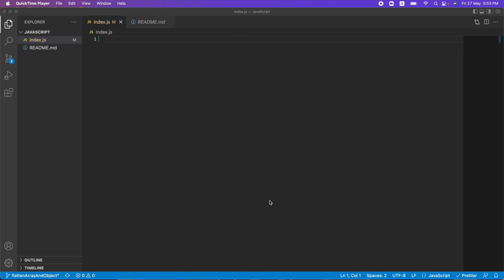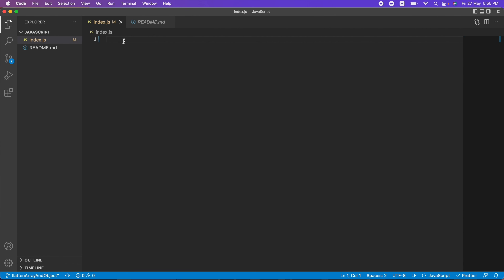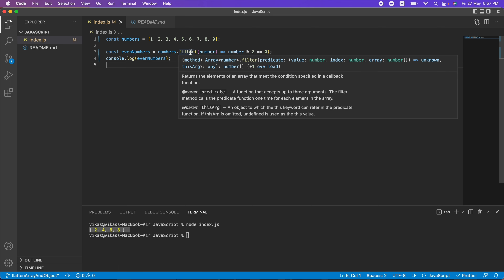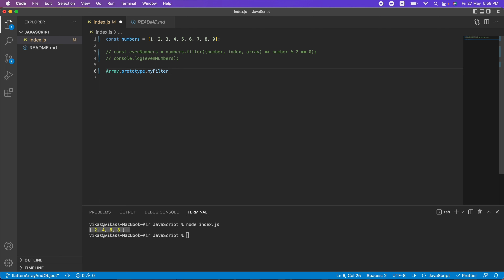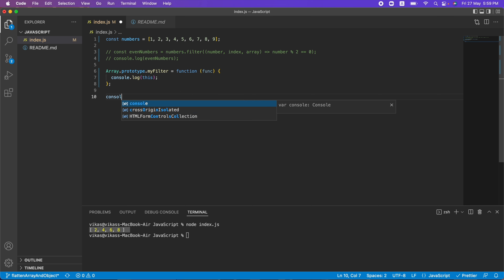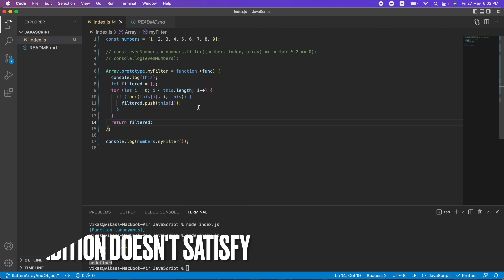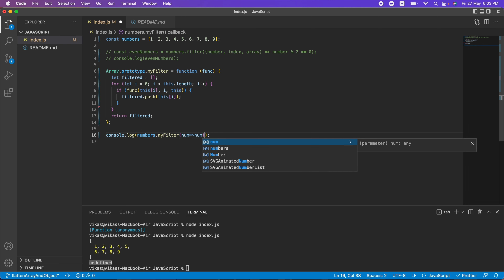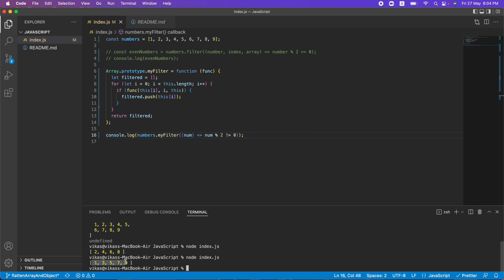How to Create Your Own Implementation of javaScript Filter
In this video I cover everything you need to know about creating your own filter method. I will show how es6 filter method works on array in javaScript and will create a fresh implementation too. This is one of the most popular questions in javaScript.

Concept Covered
- How to write own filter method in javaScript
- How to use filter array method in javaScript
- Best practices for array method  in javaScript

- interview questions
- custom filter method
- ReactJS Tutorial
- ReactJS and MySQL
- NodeJS Tutorial
- API Tutorial